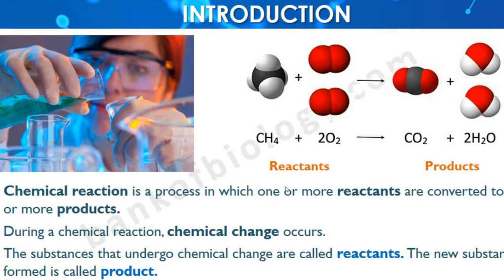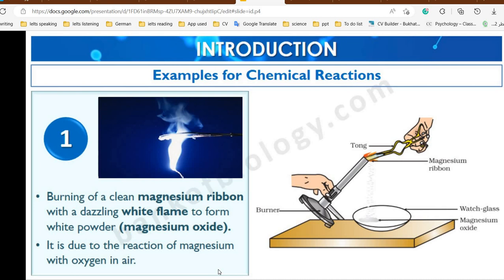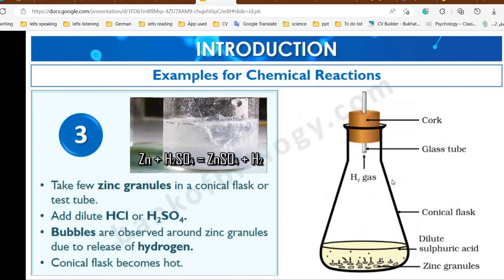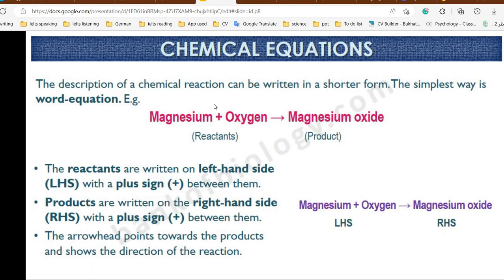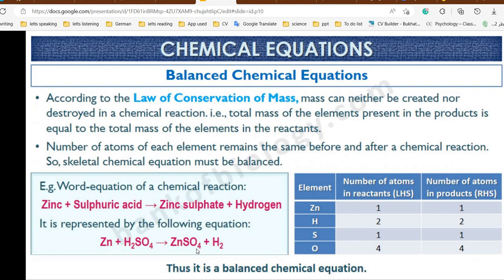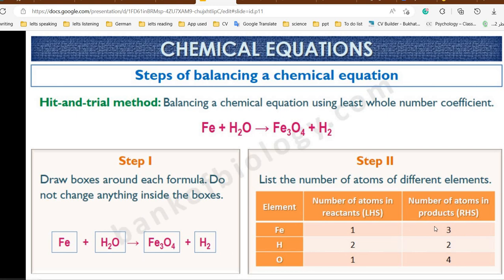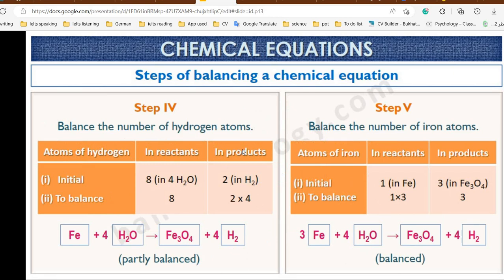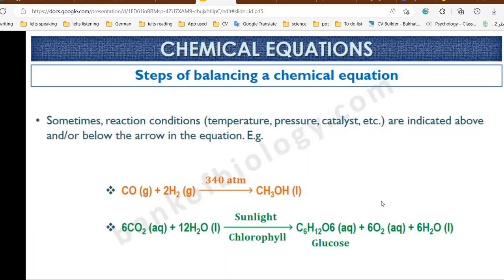Chemistry, chemical reaction